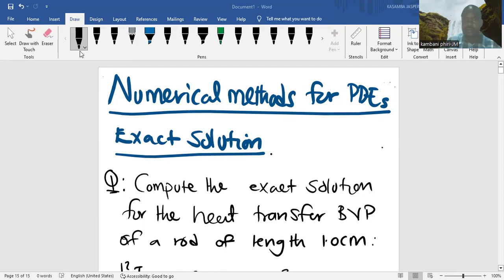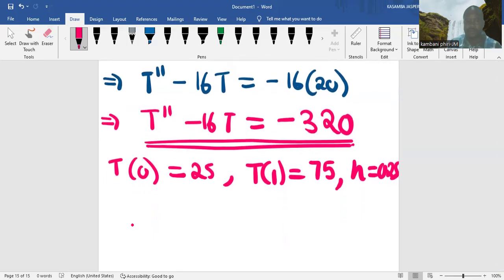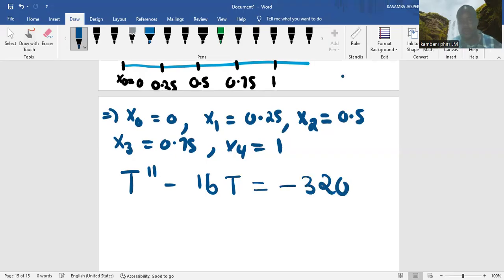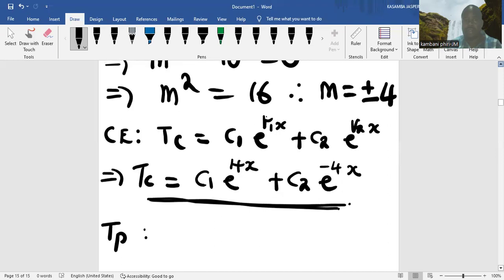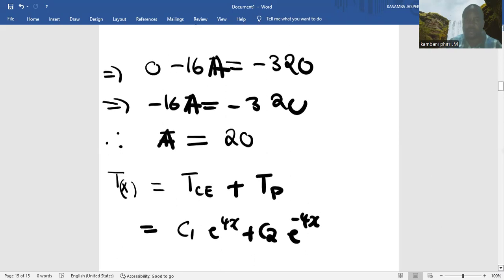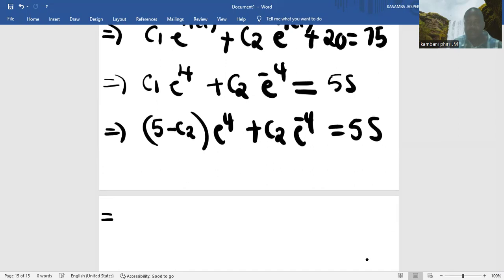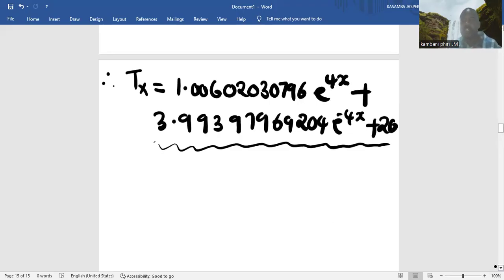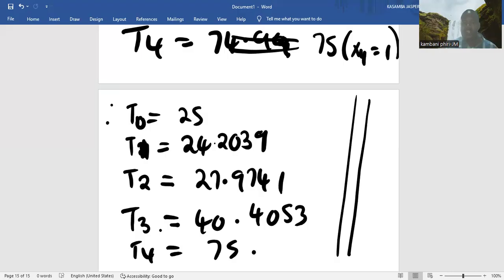EXACT SOLUTION: Numerical methods of PDEs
University Mathematics.